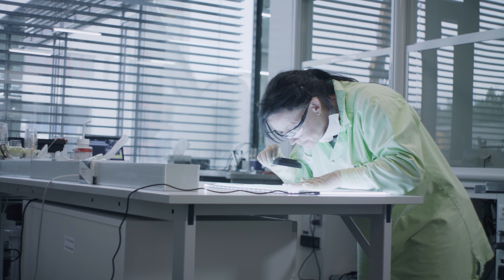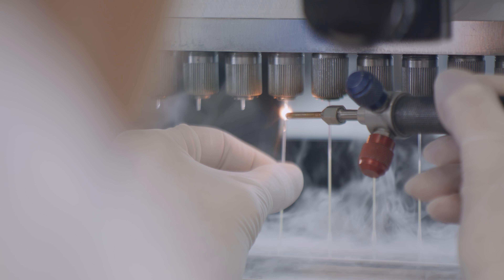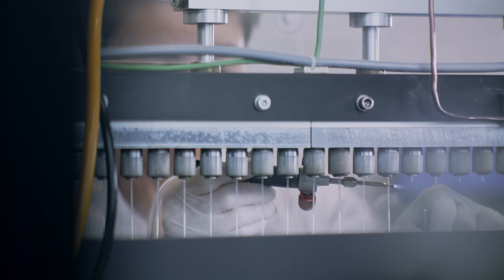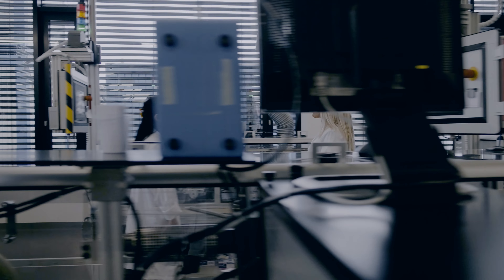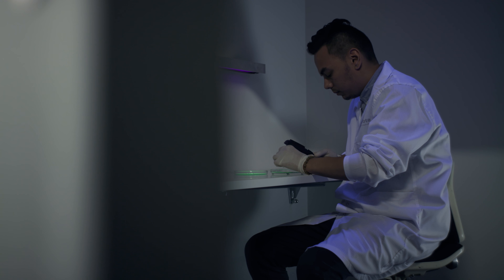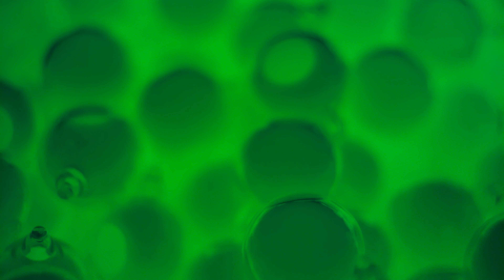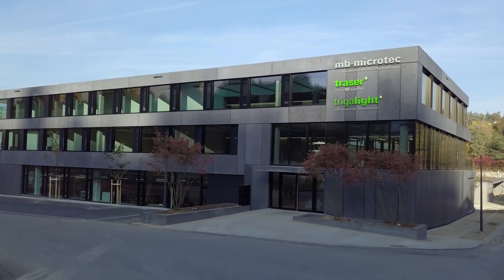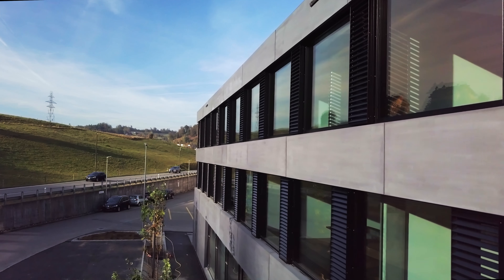Mb Microtec | Corporate Video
mb-microtec AG, with its headquarters near Bern, Switzerland, is the global market leader in the development and production of micro-components. Its top quality, high-tech optical and micro technical products are sold primarily to customers in the defense, watch, transport, chemical, medical, aviation and aerospace industries.

With the three brands trigalight®, traser® swiss H3 watches and GlencaTec, the company is a source of essential knowledge for the global market

Client: mb-microtec AG
Producer/Director: Tizian Gruner
Director of Photography: Till Haener

Production Company: GRUNERFILMS